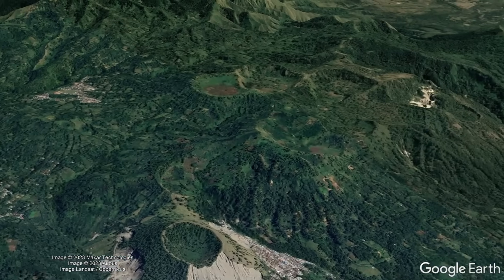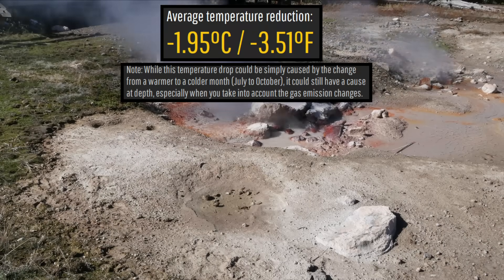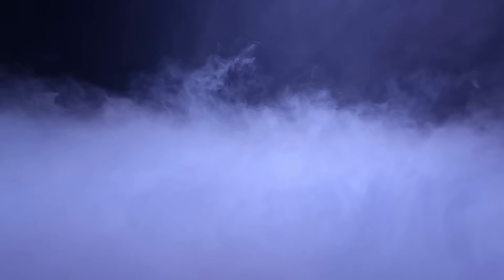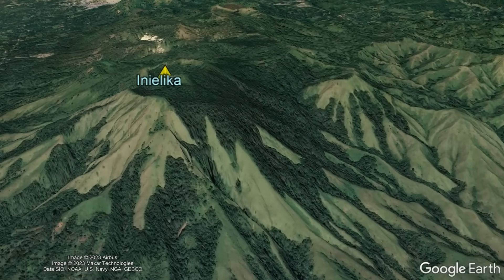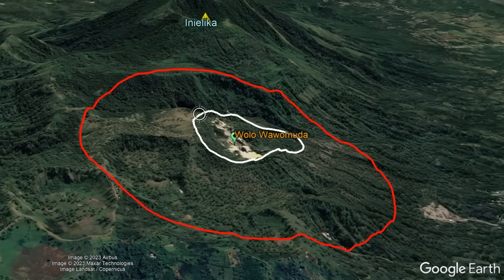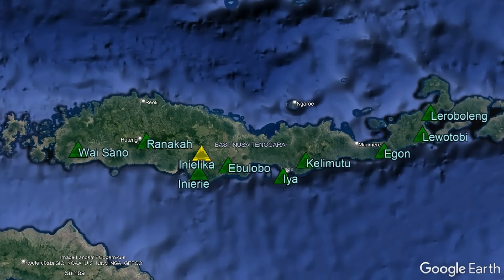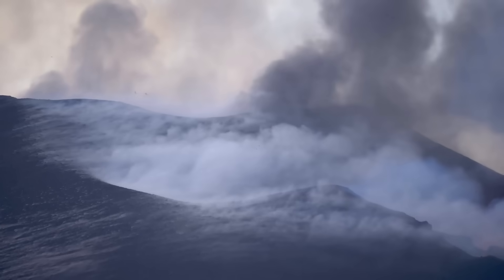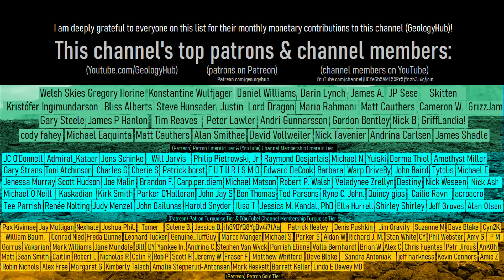Inielika Volcano Update; Significant Change in Geothermal Vents, Alert Level Raised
The alert level was just raised at Indonesia's Inielika volcano. This change was not only made due to an increased number of volcanic earthquakes, but also a significant change in its geothermal and hydrothermal vents. As, contrary to popular belief, a sudden drop in gas emissions is not a positive thing at a volcano.

Thumbnail Photo Credit: This work "Inerie1", is a derivative of a photo (resized, cropped, text overlay, GeologyHub made graphics overlay (the GeologyHub logo & the image border)) from "Inerie volcano (Flores, Indonesia 2016)", by: Paul Arps, slapers, 2016, Posted on Flickr, Flickr account CC BY 2.0. "Inerie1" is used & licensed under CC BY 2.0 by Youtube.com/GeologyHub

Note: This video's thumbnail image does not show the Inielika volcano, but rather the Inerie volcano. The current volcanic unrest is occurring at Inielika, while Inerie is showing no signs of life. I used this Inerie image in place of Inielika as I could not find any creative commons images of the Inielika volcano.

Sources/Citations:
[1] PVMBG (Indonesia)

0:00 Inielika
0:18 Changing Gas Emissions
2:02 Current Exclusion Zone
3:05 The Last Flores Eruption